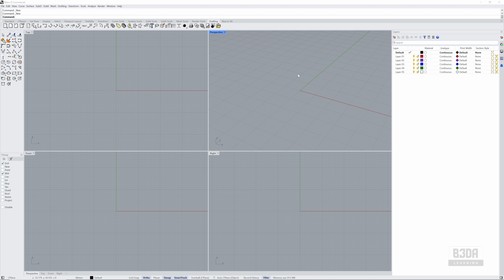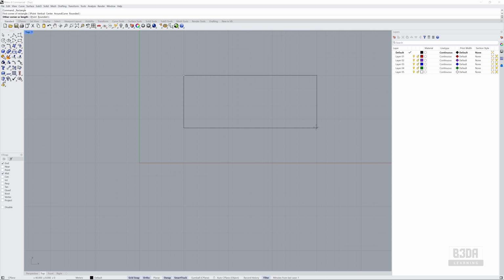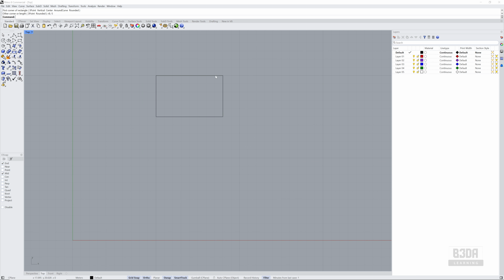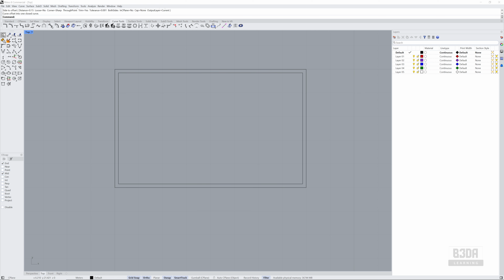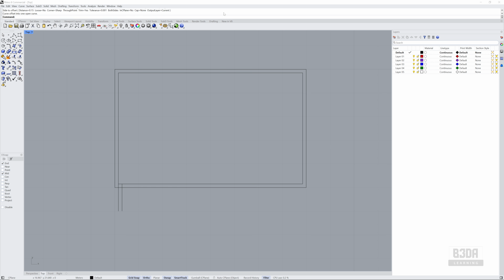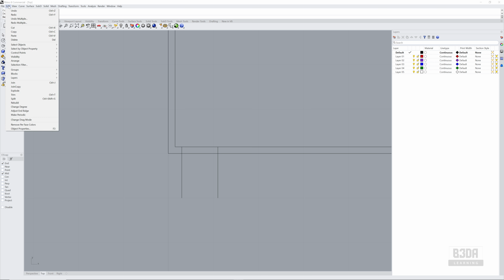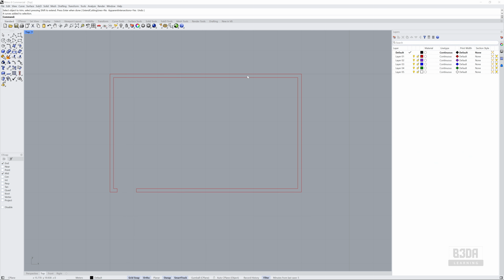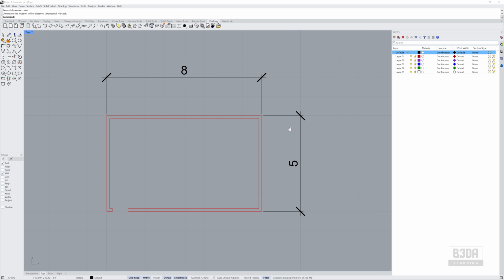Rhino 8 for Architecture: 2D Drafting like AutoCAD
In this tutorial, I will explore 2D drafting principles in Rhino that works the same way in AutoCAD. As an architect with many years of experience in AutoCAD, starting with Rhino and using a similar workflow is incredible easy.